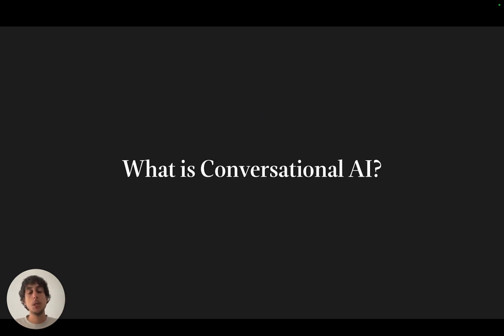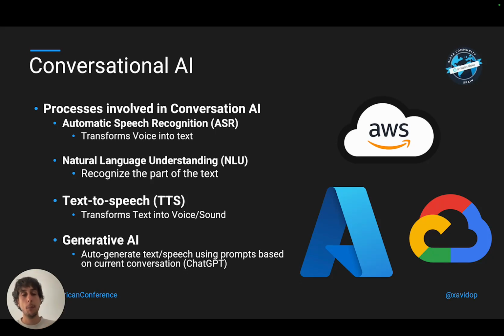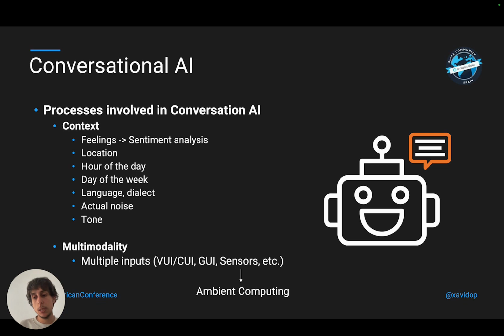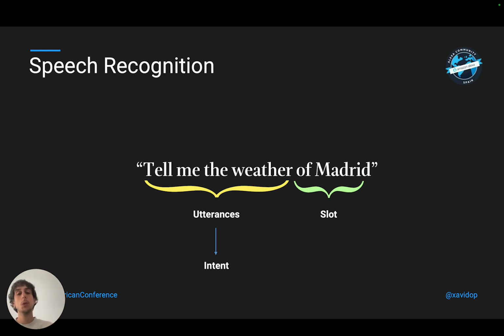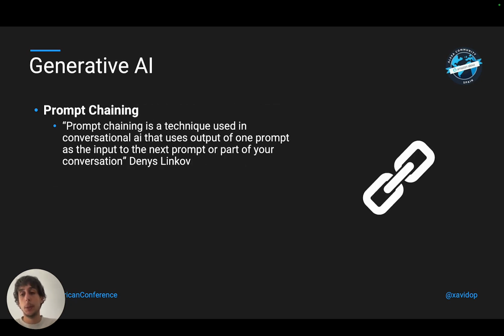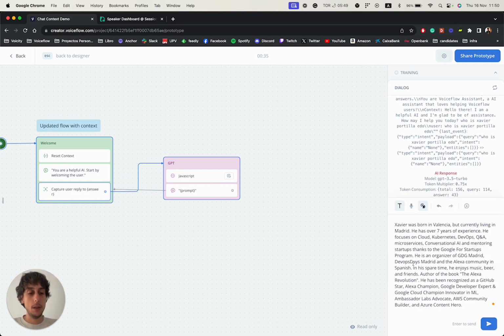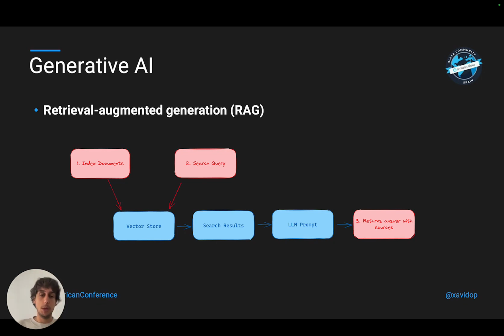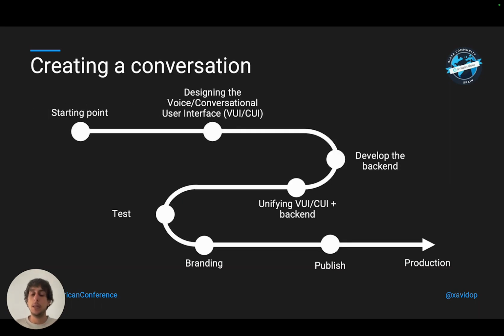Understanding Conversational AI